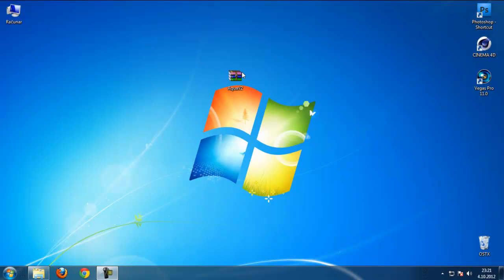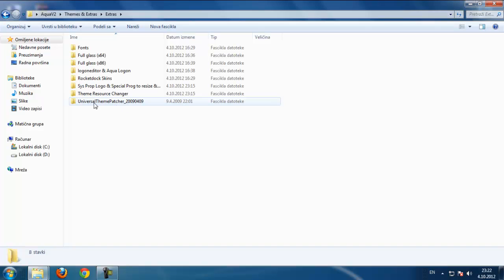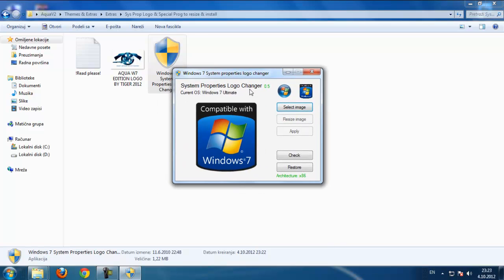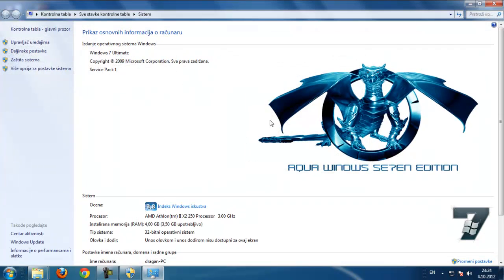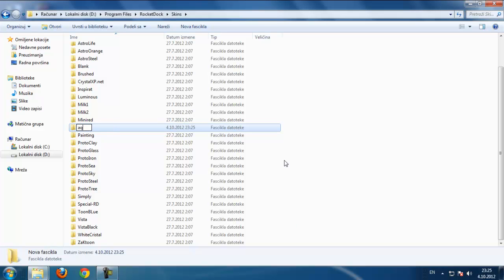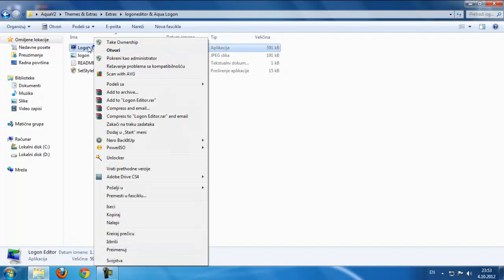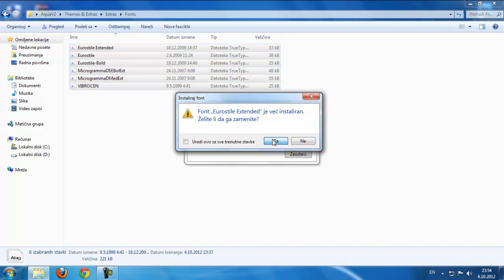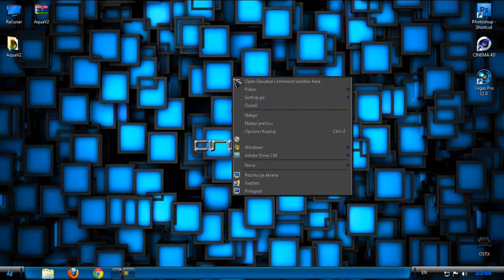Aqua v2 Sick THEME for windows 7 completly change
My new tutorial about how to install aquav2 theme for windows 7 completly change includes
-logon screen
-several icons
-full glass
-rocketdock skins
-system properties logo

Contains two theme aqua and aqua light I hope you like the video enjoy